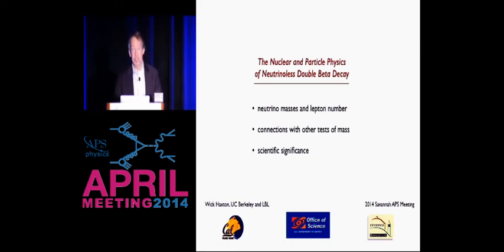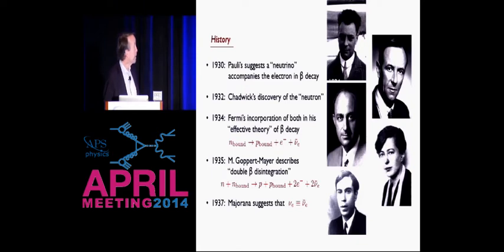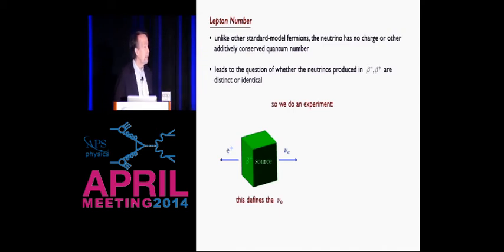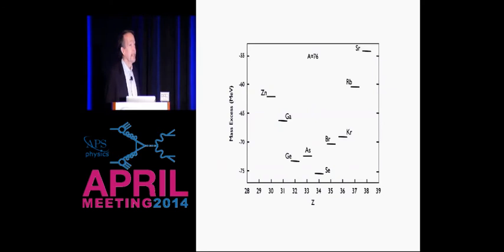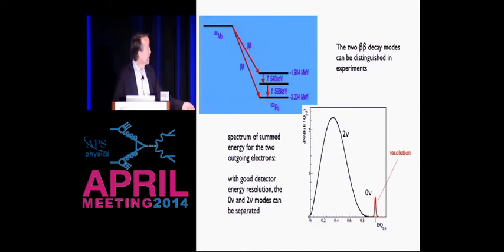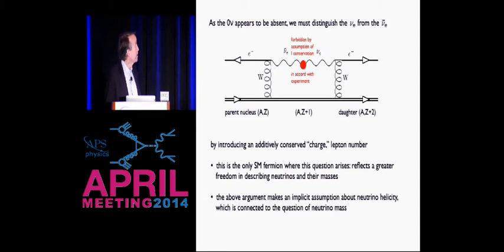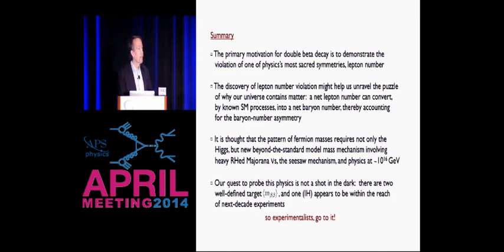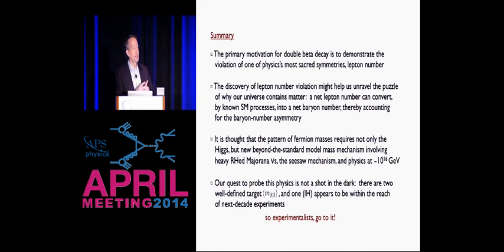The Nuclear and Particle Physics of Neutrinoless Double Beta Decay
Wick Haxton, UC Berkeley and Lawrence Berkeley Laboratory, presents at the APS April Meeting 2014 Plenary Session on 100 Years of the Beta-Decay Spectrum.

Abstract:
Fortuitous properties of nuclei allow us to isolate and study the rare second-order weak process of double beta decay. In particular, the decay channel in which a final state of two electrons and no neutrinos is produced -- neutrinoless double beta decay -- provides our best test of lepton number conservation and the Majorana mass of the electron neutrino. I will describe the connections between this process and the charge conjugation properties of the neutrino, including the possibility that the presence of both Dirac and Majorana masses accounts for the anomalous scale of neutrino masses. The extraordinary progress made over the past two decades has prepared the way for next-generation experiments that will probe Majorana masses at levels where nonzero rates may be found, given what we now know about neutrino mass splittings. I will describe some of the heroic efforts underway to develop detectors of unprecedented size, radiopurity, depth, and thus sensitivity.